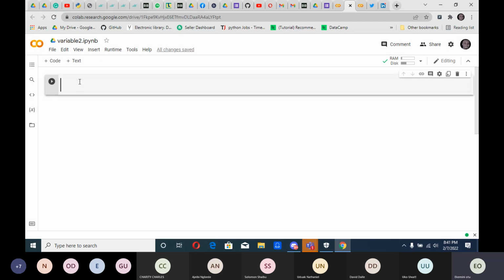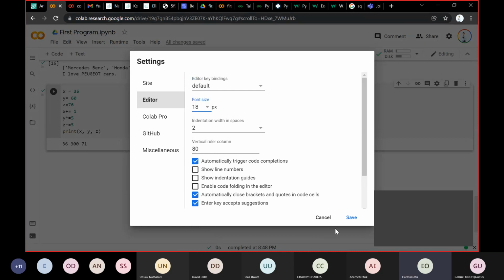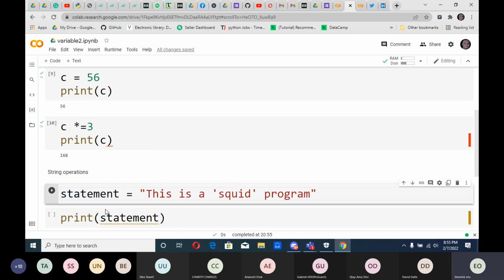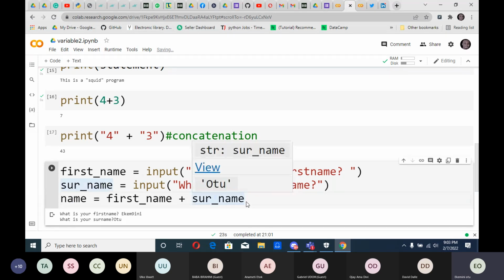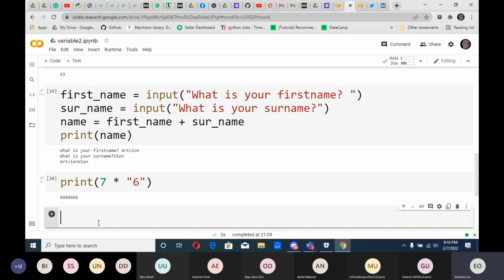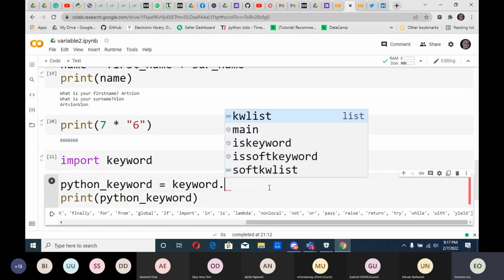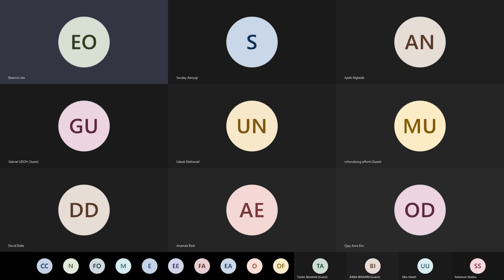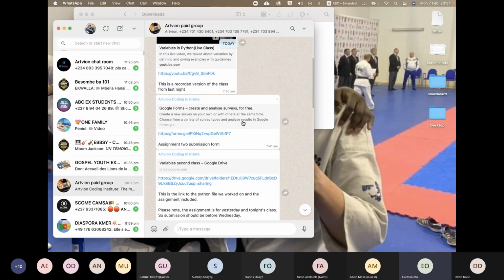VARIABLES part 2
This is a python live video explaining strings operations when stored as a variable and keywords importation in python and also short increments in python